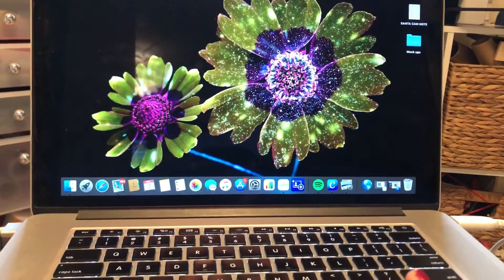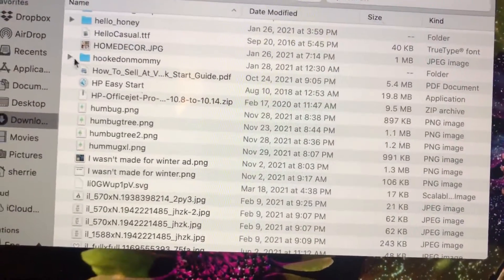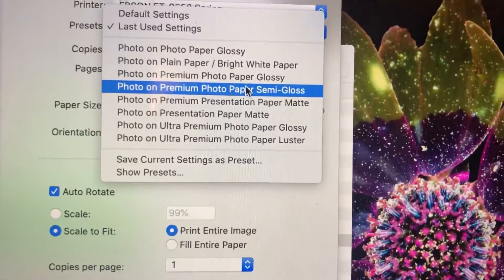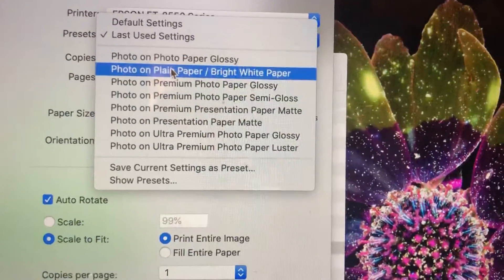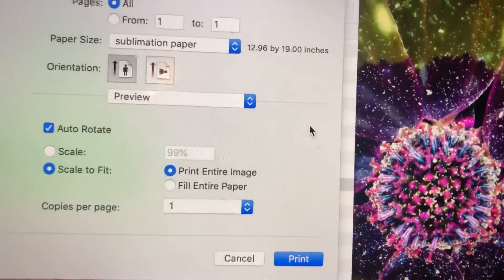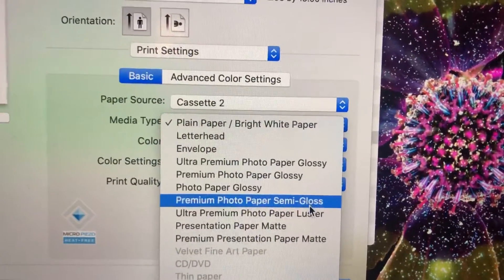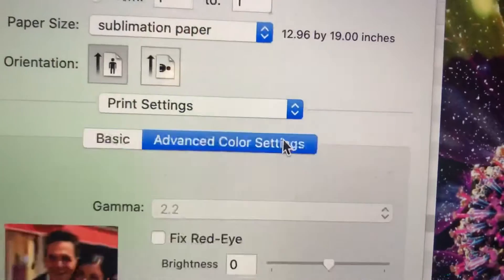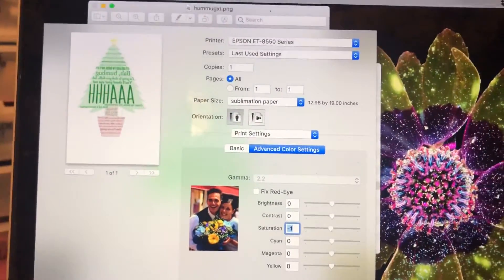Epson ET 8550 printer settings for sublimation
Epson ET8550 sublimation printer settings on a Mac computer.  This will show you how to adjust your colors & change print settings.